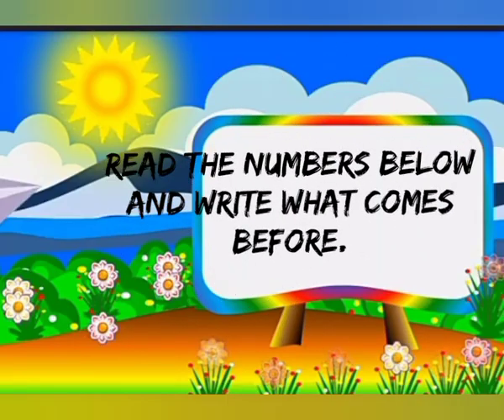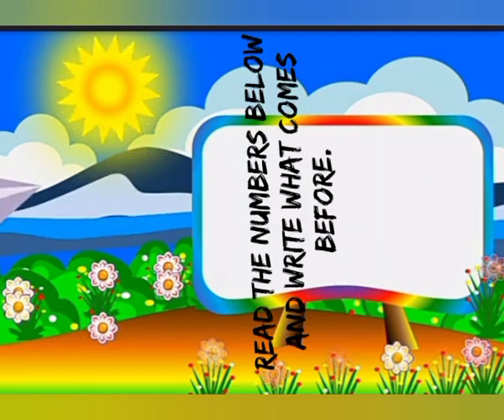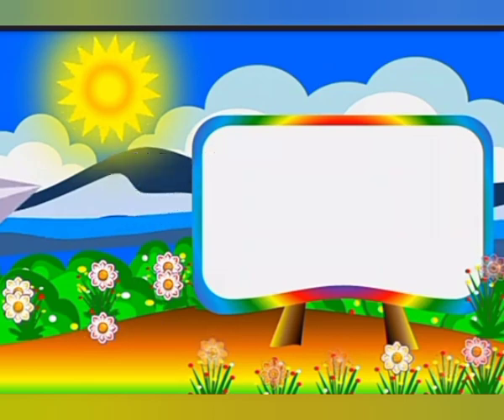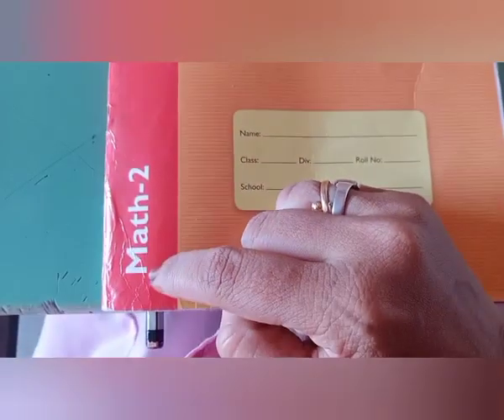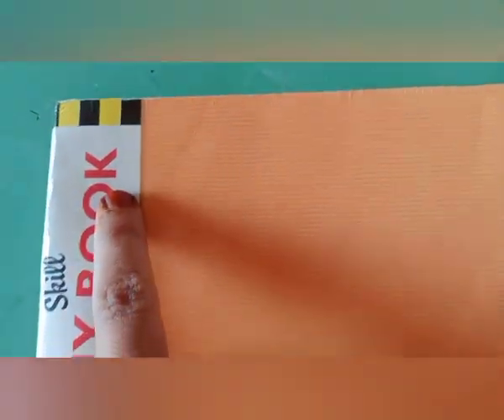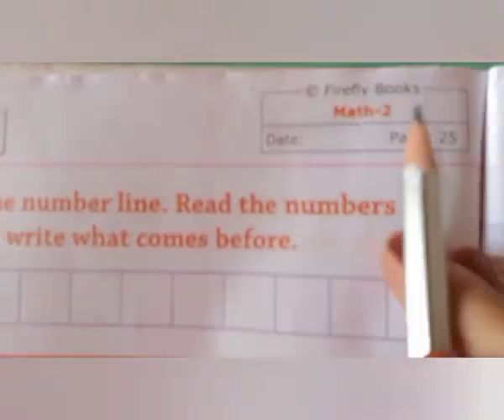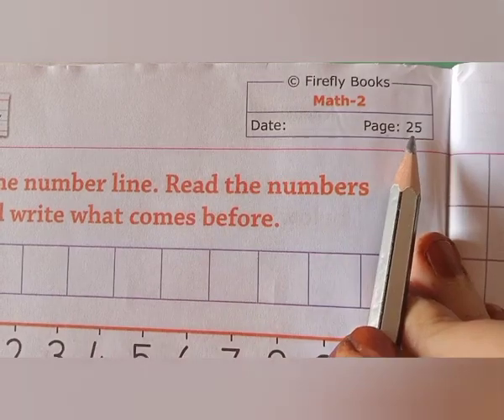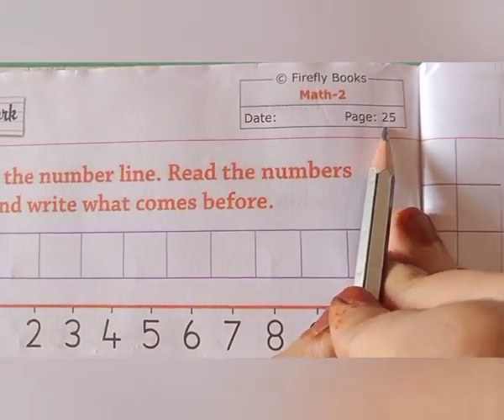Write before numbers for class Lkg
Class : Lkg

Subject : Math

Write before numbers.